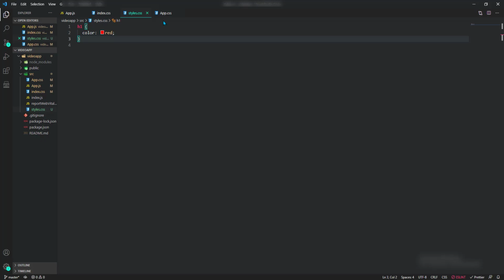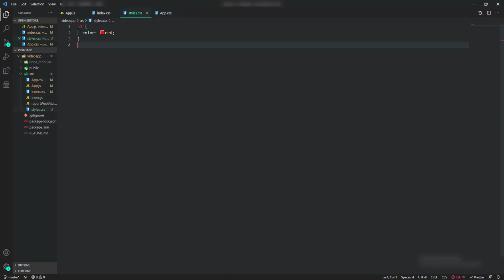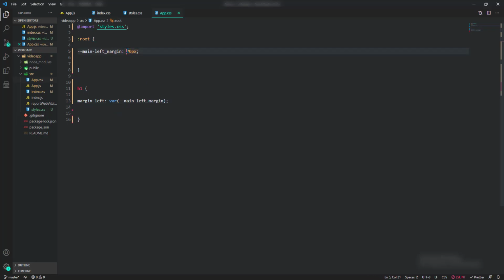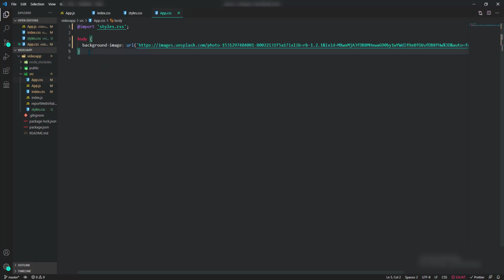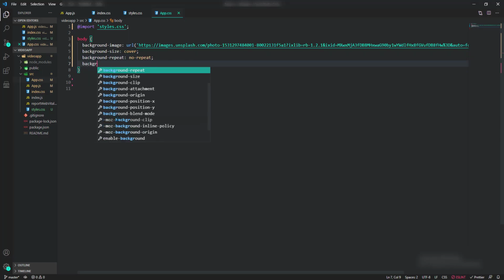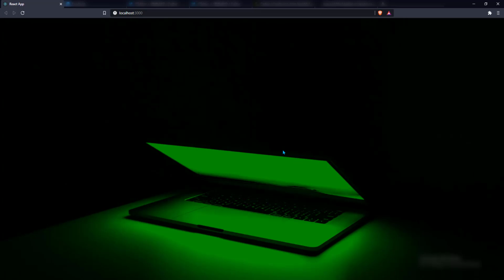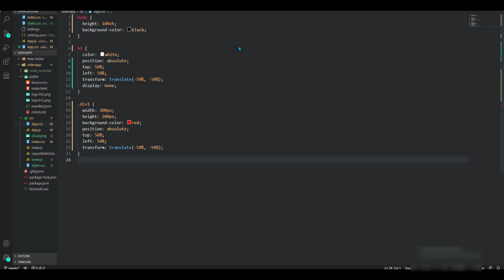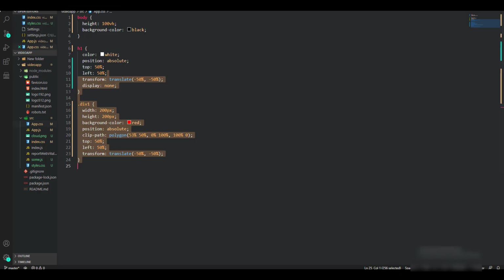Awesome 5 CSS tricks (2021)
Hey, guys in this video I showed and explained awesome 5 tricks using CSS in 2021 and I hope you learned something valuable in this video.

things that we learned -

1) CSS @import method
2) CSS variables
3) CSS background-blend
4) CSS calc function
5) CSS clip path